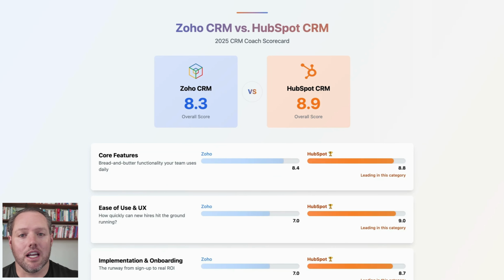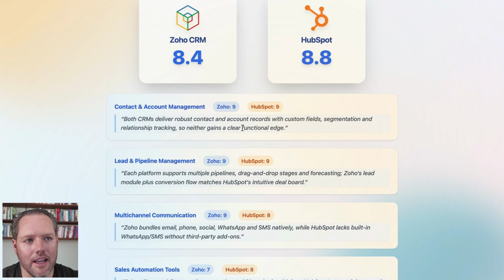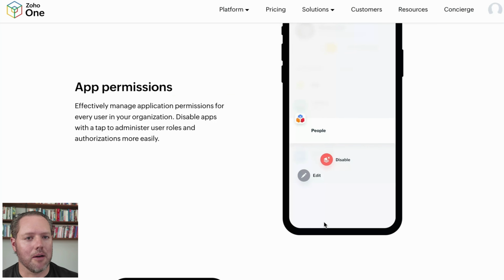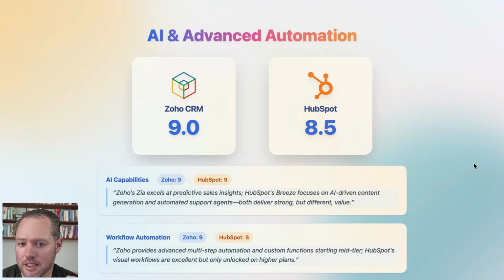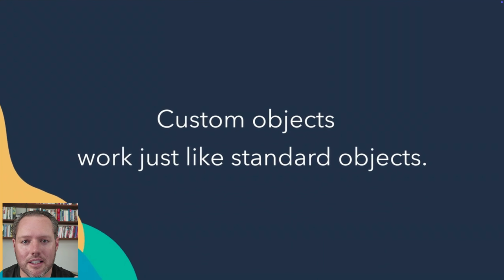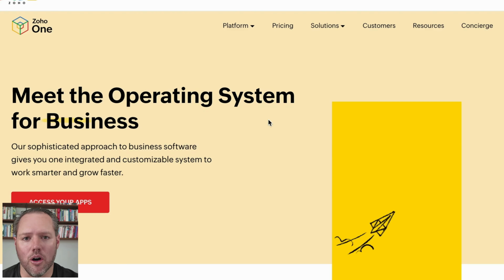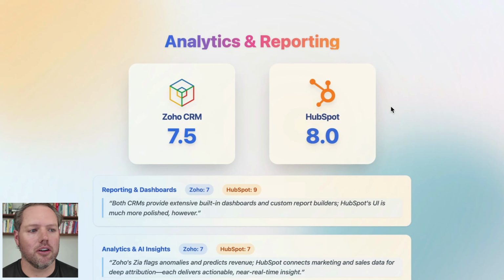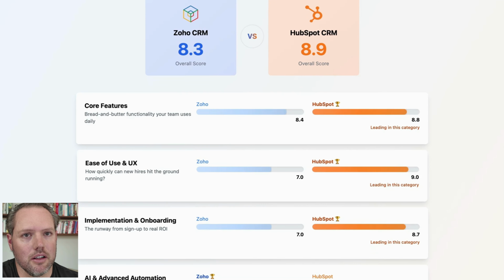Zoho CRM vs HubSpot: An Honest Comparison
Start here with my FREE Revenue Top Priorities Assessment to pinpoint your biggest growth blockers

00:00 Introduction to CRM Comparison
00:39 Recent Updates in HubSpot and Zoho
01:56 Core Features Breakdown
04:25 Ease of Use and User Experience
06:39 Mobile App Comparison
07:26 Implementation and Onboarding
10:09 AI and Advanced Automation
13:15 Customization and Scalability
14:35 Integrations and Ecosystem
17:24 Viability and Popularity
18:01 Pricing Comparison
19:44 Analytics and Reporting
21:09 Completeness of Vision
22:32 Conclusion and Recommendations